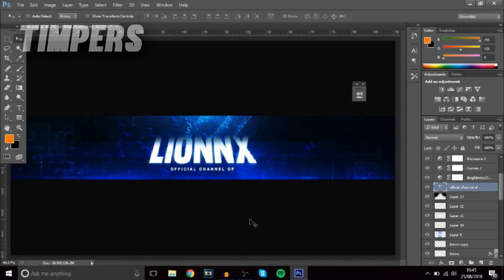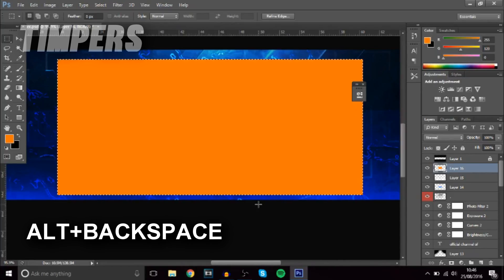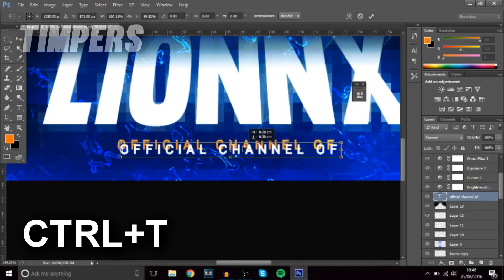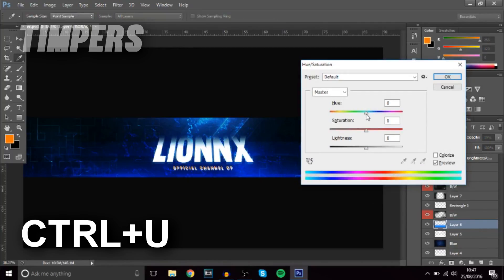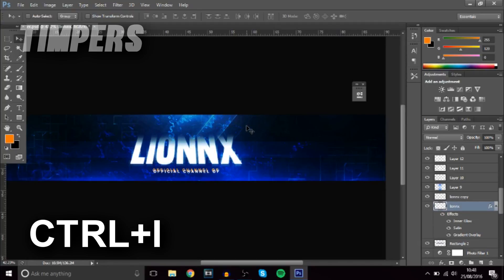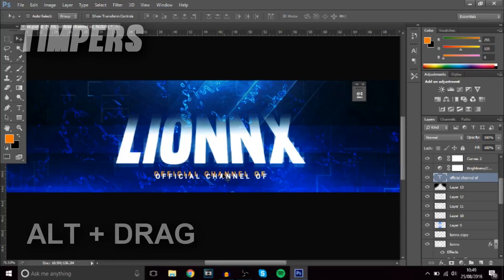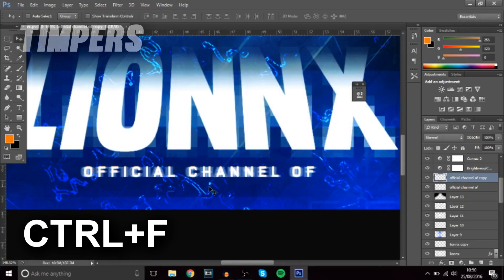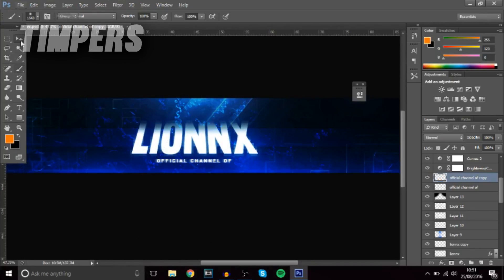Most Important/Useful Shortcuts In Photoshop (CC/CS6) 2016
In this video I'll be talking to you guys about the most important shortcuts you guys need to know in photoshop. They are very easy to learn and will help you guys create better graphics FAST! Also feedback is much appreciated!